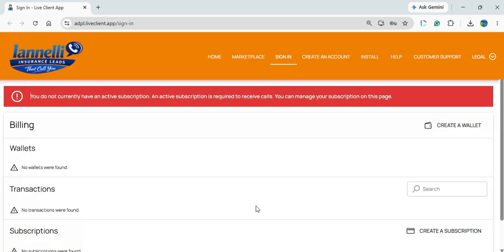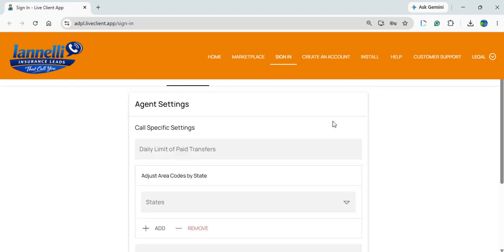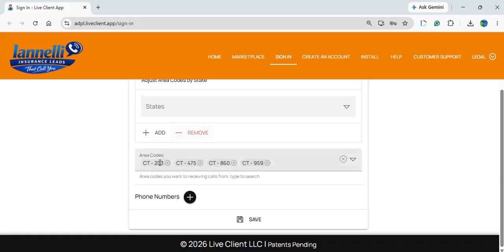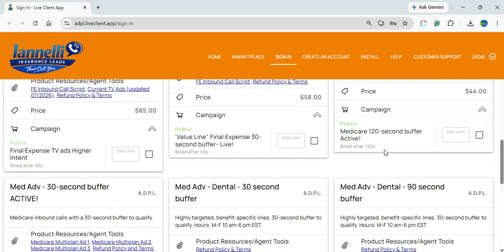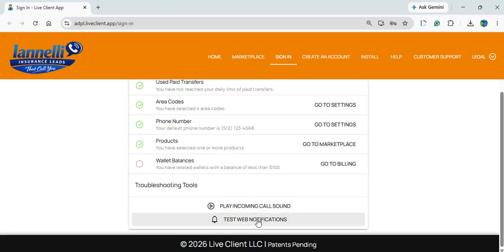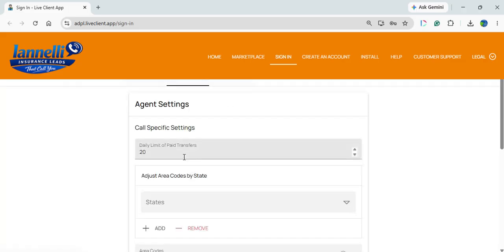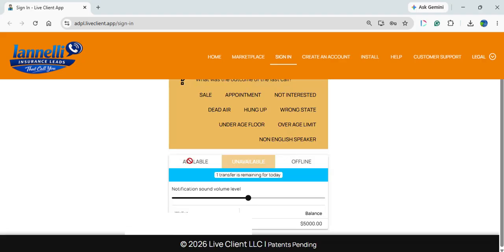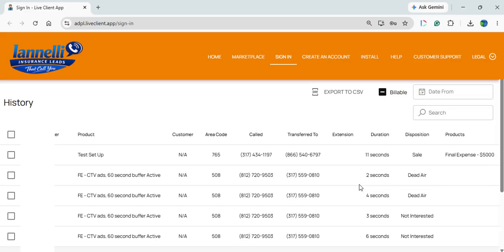Iannelli Onboard Yourself